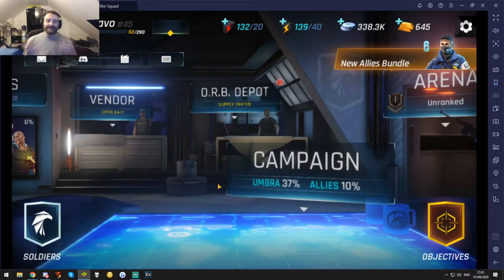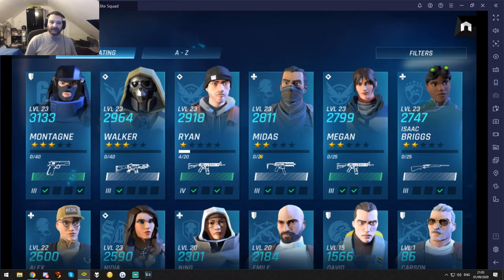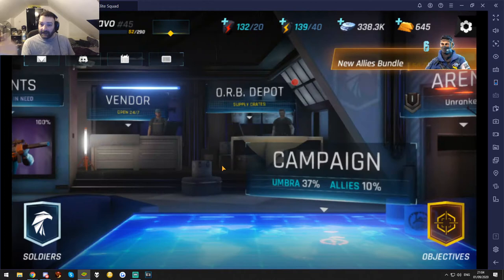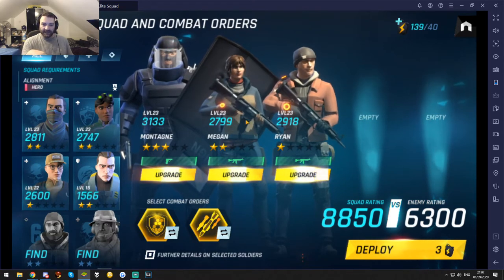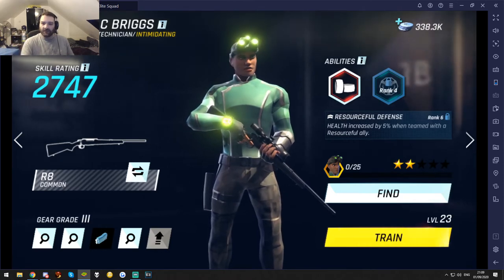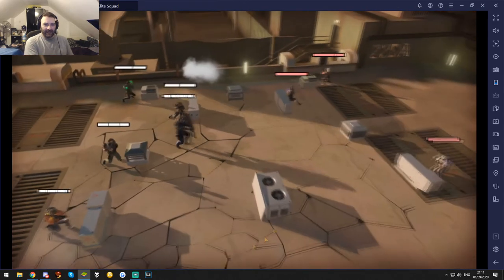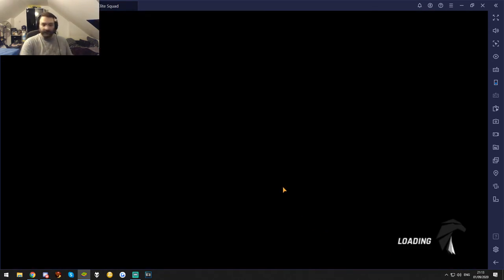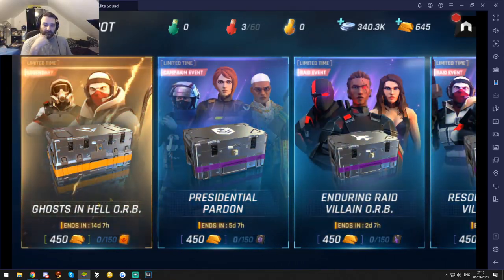WTH is Elite Squad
just a small Test video of a "what the heck" or "WTH" is.. and todays video it is Elite Squad on all mobil platfroms..  By Ubersoft.